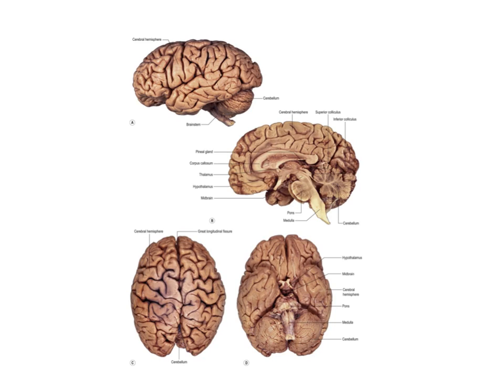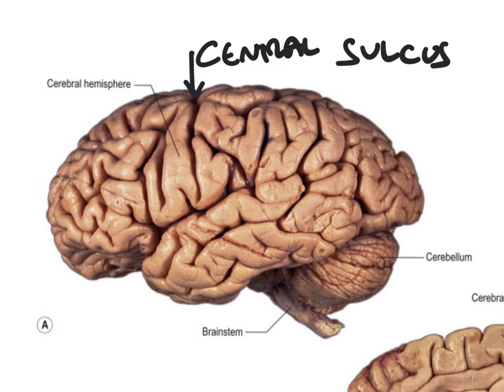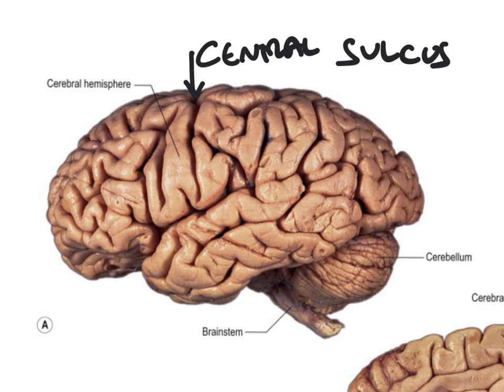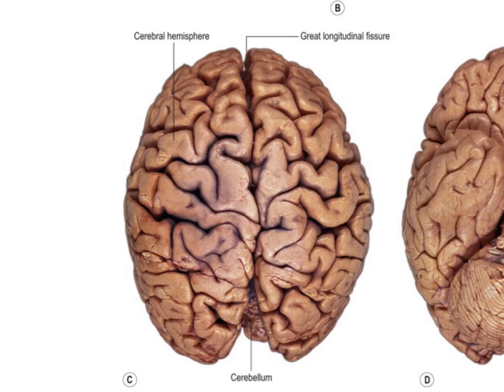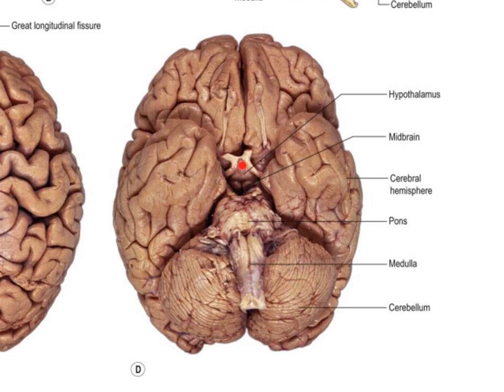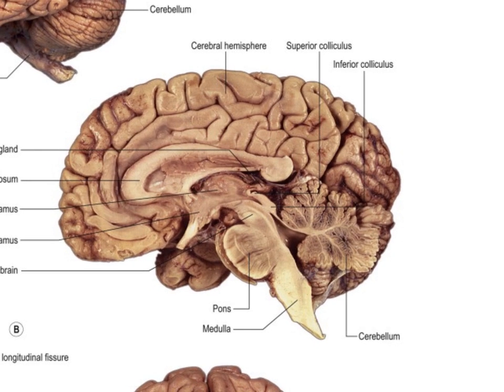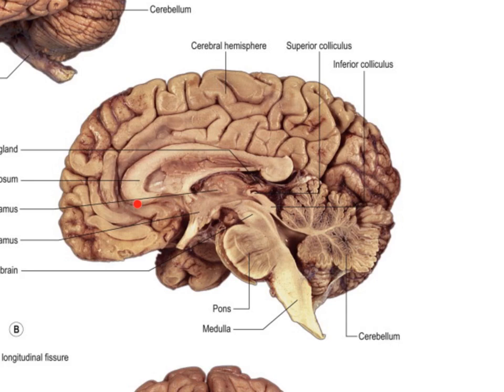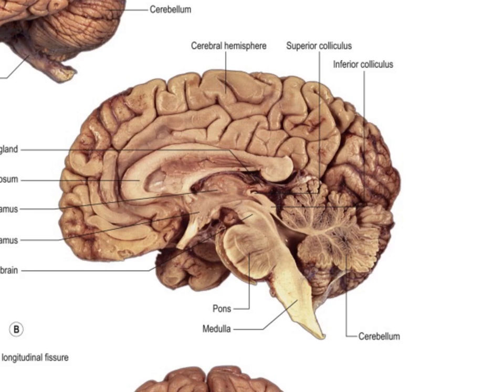Basic external features of the brain